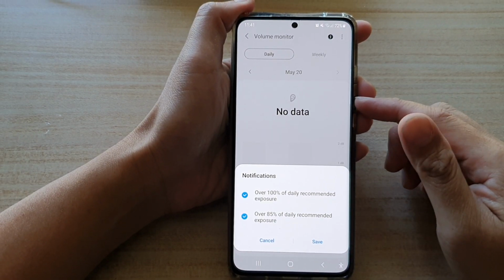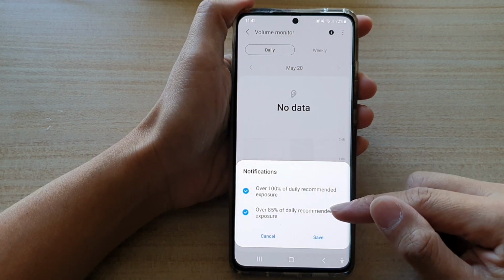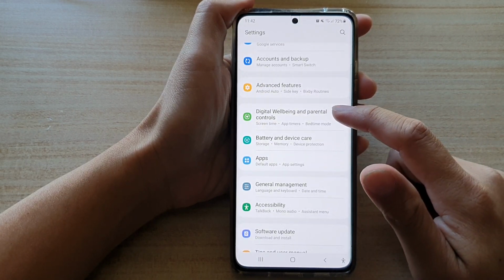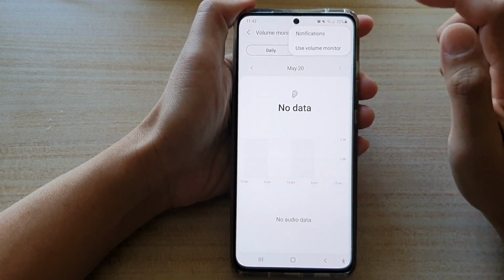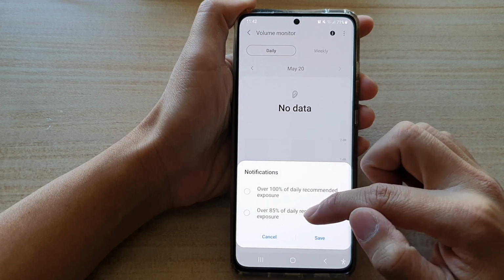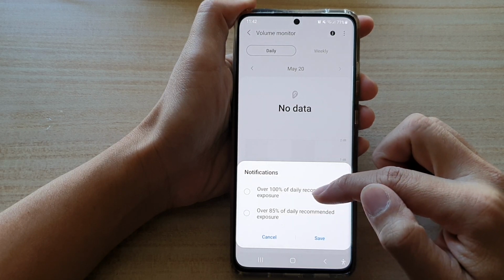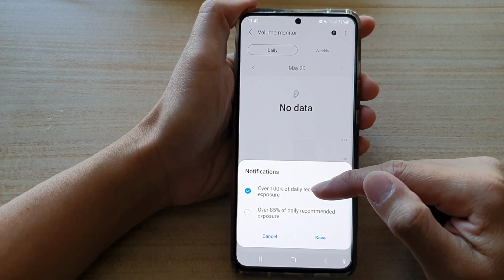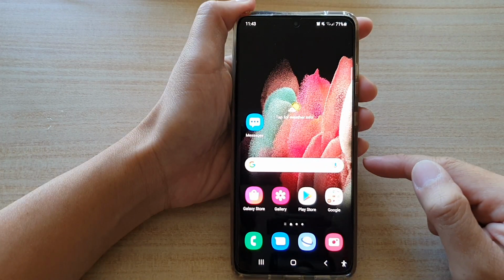Galaxy S21/Ultra/Plus: How to Turn On/Off High Volume Exposure Notifications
Learn how you can turn on or off high volume exposure notifications on the Galaxy S21/Ultra/Plus.